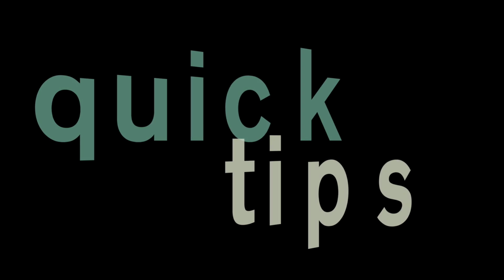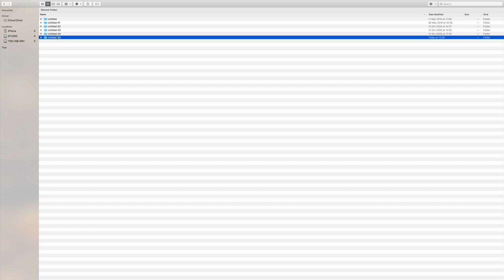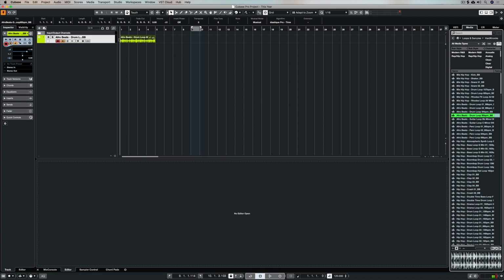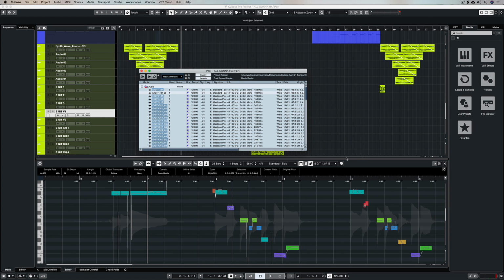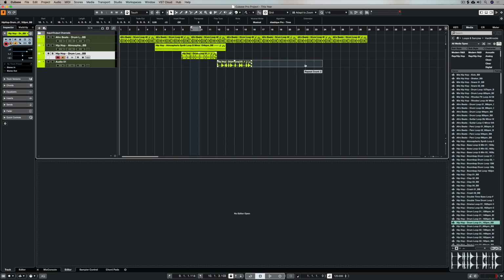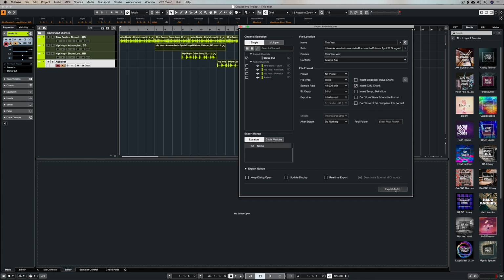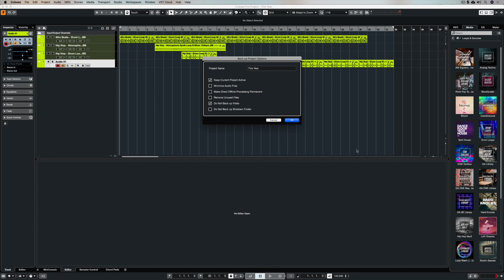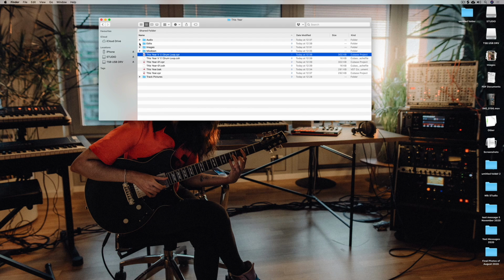How to Save and Manage Cubase Files and Folders | Quick Tip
The Steinberg hub is where you manage folders, templates and music files for your Cubase projects. This Cubase tutorial looks at how to use the hub for optimum music file organization. It shows how Cubase project folders are organized, auto save settings, the audio mixdown file export folder, options for backing up projects, saving as a new project file and removing unused files. Keeping your music production workflow organised is the key to successful DAW based music production!